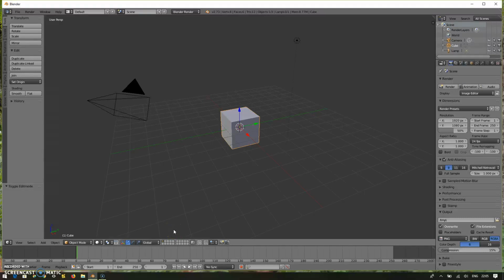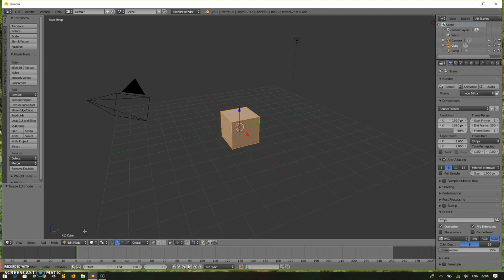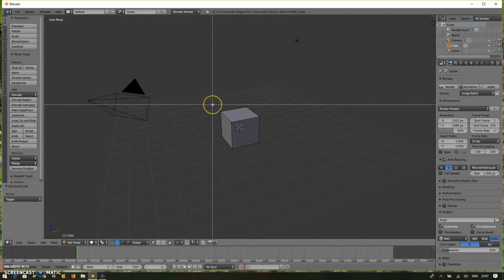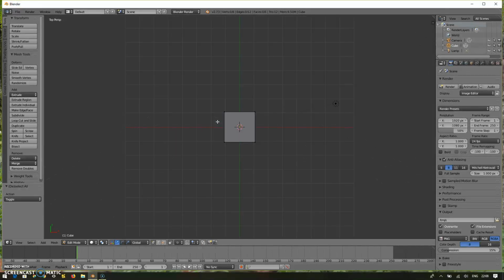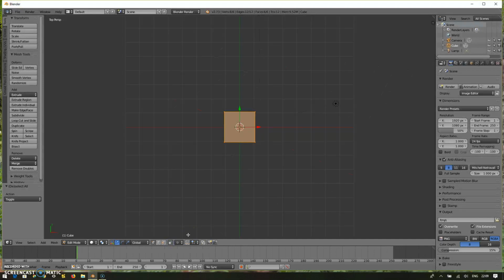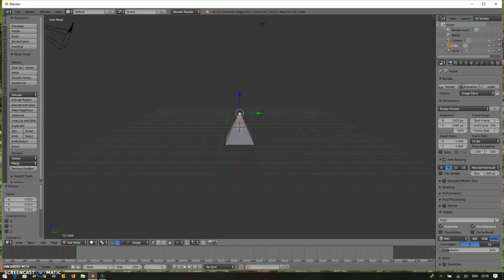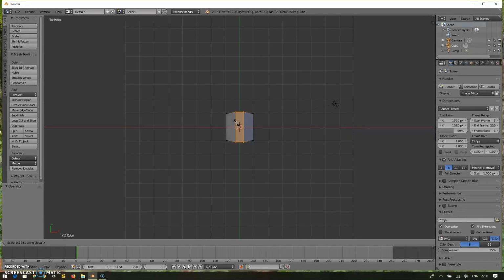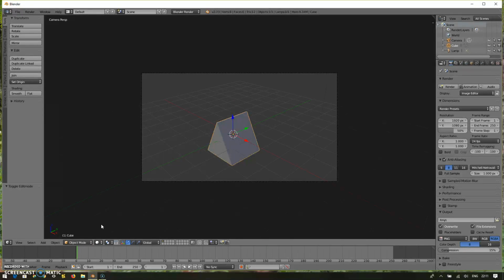#5 Edit Mode in Blender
This video demonstrates how to work on 3D objects using the 'edit' mode.